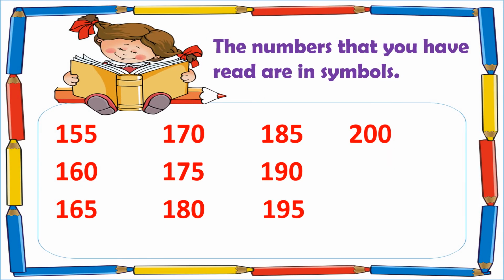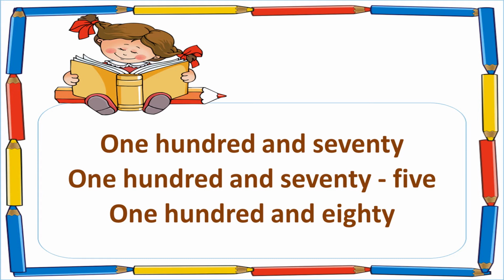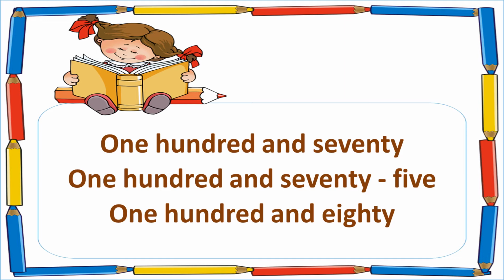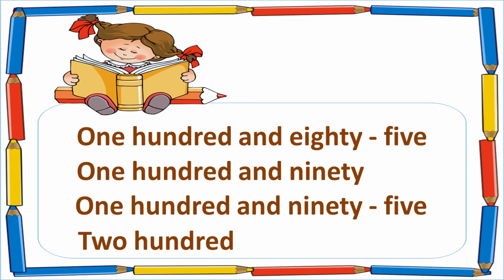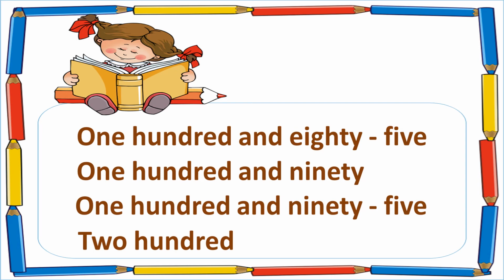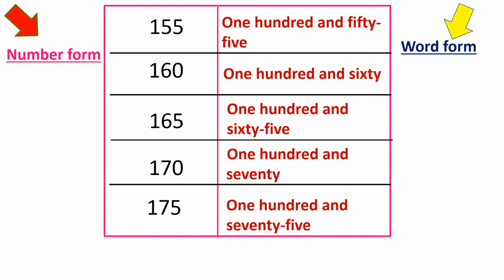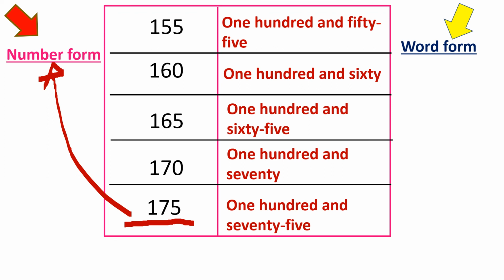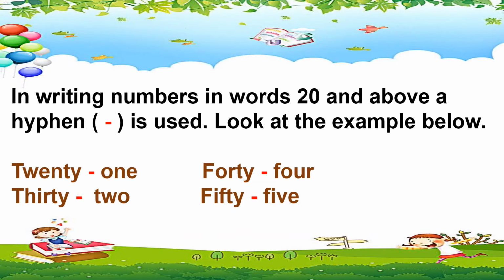reading and writing numbers in hundreds P.2/1 By: Teacher Hazel